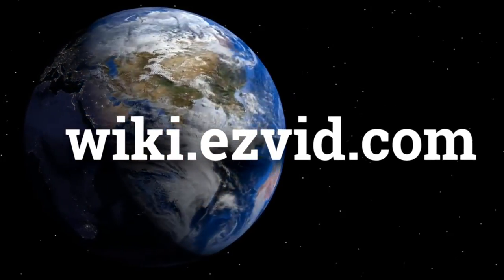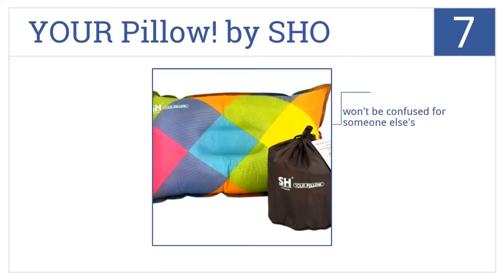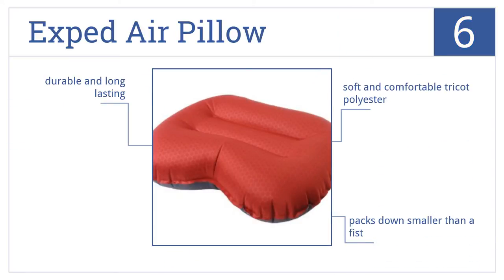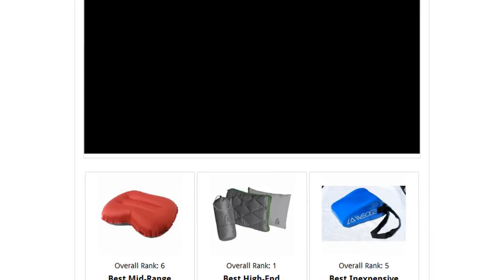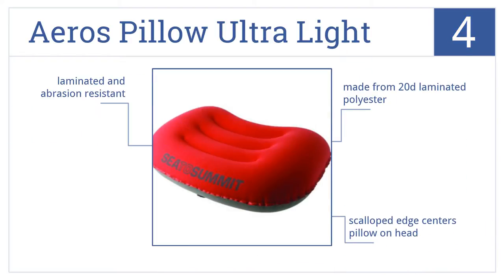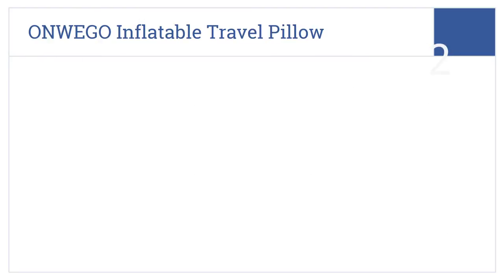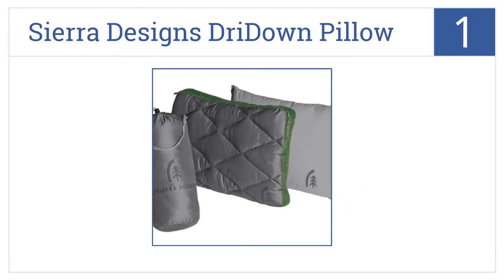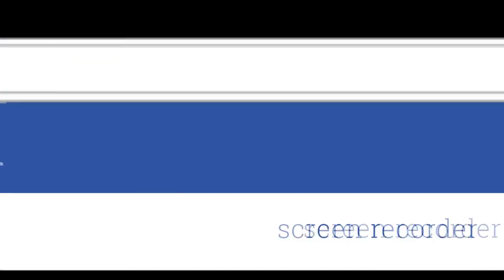7 Best Camping Pillows 2015